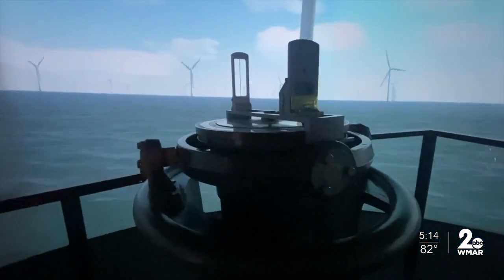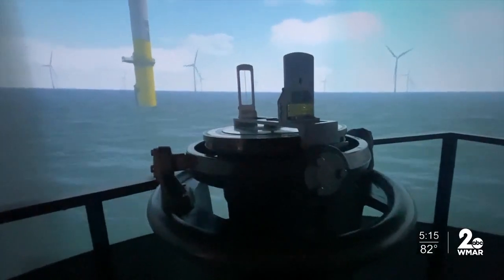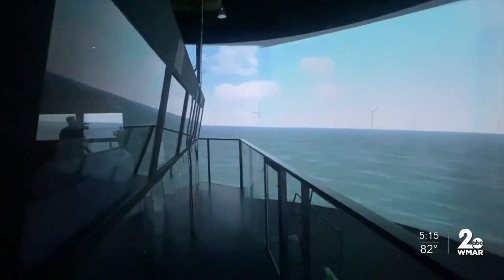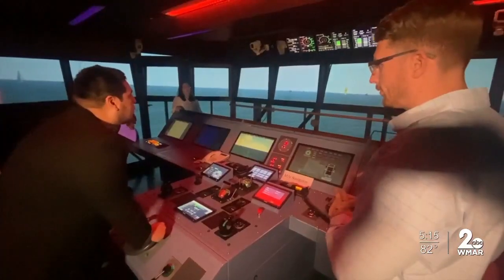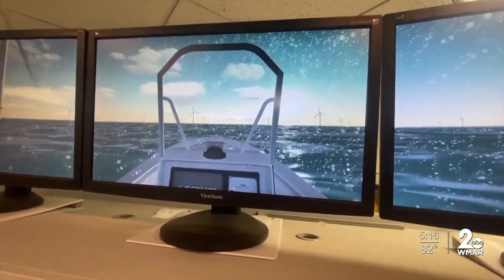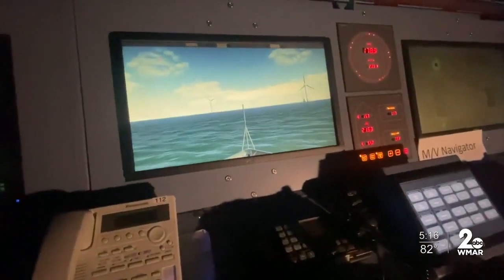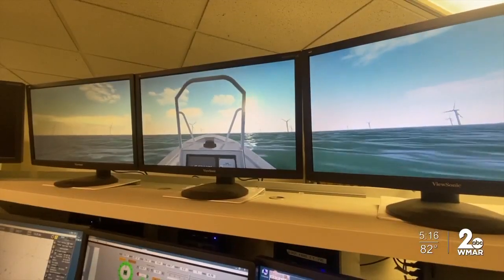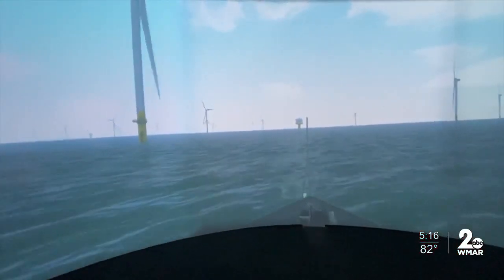Wind farm to be developed 20 miles off Maryland-Delaware coast